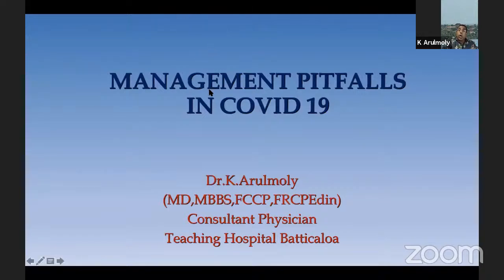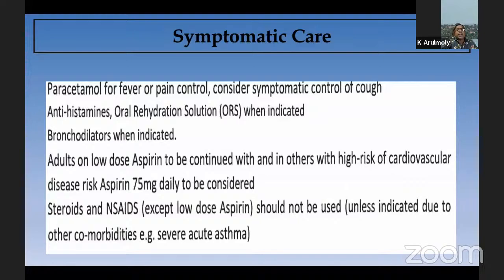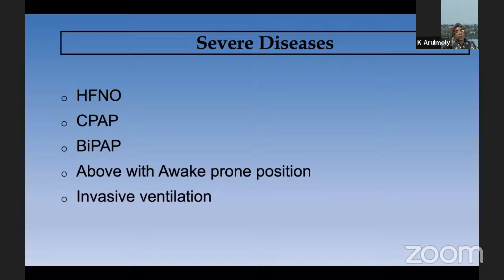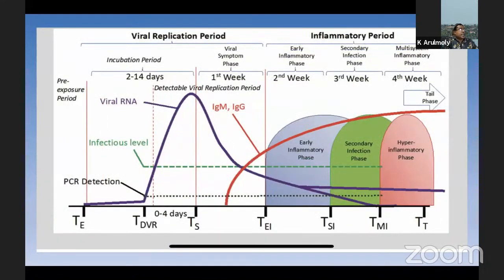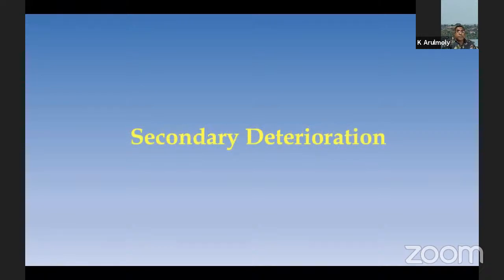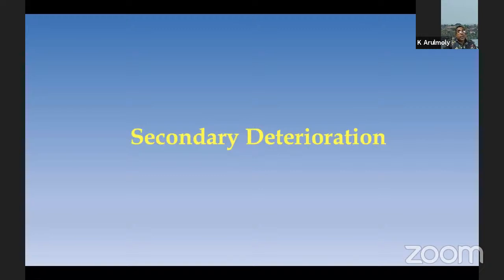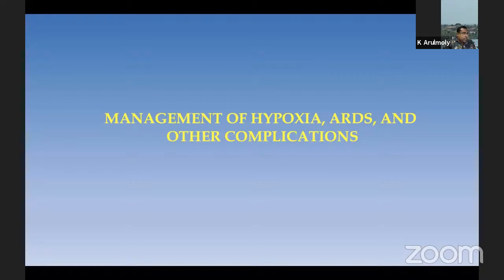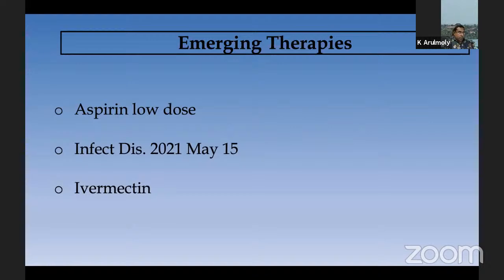MANAGING COVID 19 BY DR M ARULMOLY CONSULTANT PHYSICIAN